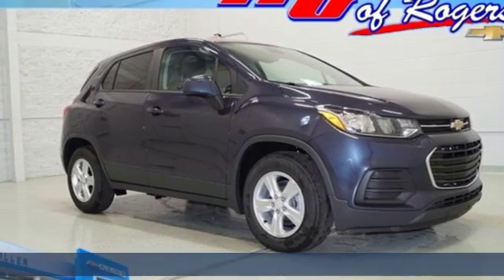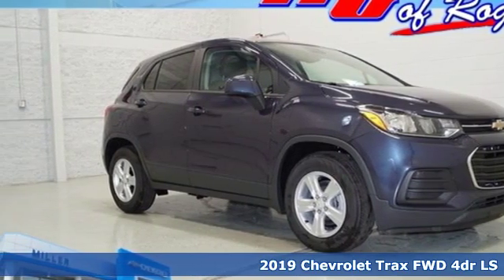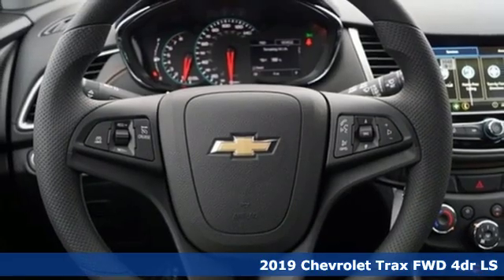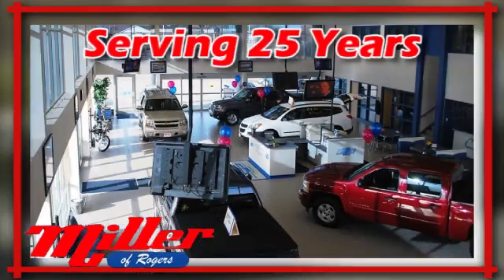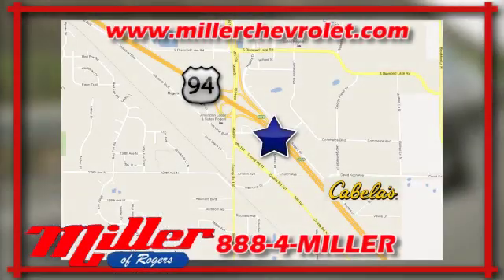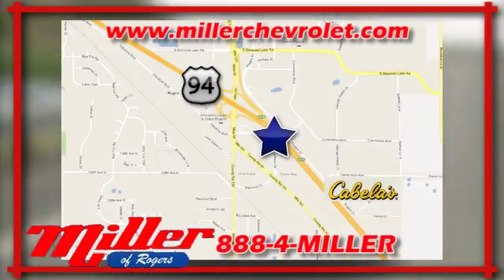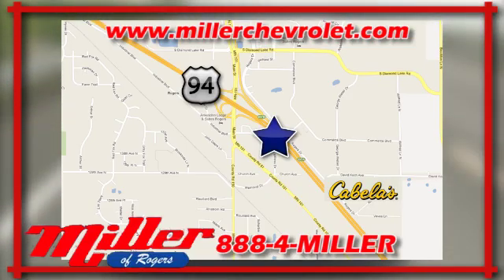New 2019 Chevrolet Trax Minneapolis MN Rogers, MN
Year: 2019
Make: Chevrolet
Model: Trax
Trim: LS
Engine: ECOTEC 1.4L I4 SMPI DOHC Turbocharged VVT
Transmission: 6-Speed Automatic
Color: Blue
Interior: Jet Black
Stock #: T4279
VIN: 3GNCJKSB1KL231006
2019 Chevrolet Trax - LS - Storm blue metallic with jet black premium cloth seating. Front Wheel Drive, 6-Speed Automatic Transmission and a ECOTEC 1.4L I4 SMPI DOHC Turbocharged VVT Motor. At Miller Chevrolet- SHOP - CLICK - SAVE @ MILLERCHEV.COM with over 600 vehicles in stock and ready for delivery. There is a reason Miller Chevrolet in Rogers is a Top Chevrolet Dealer in the State of Minnesota. No Games, No Gimmicks, Just great prices. Come see us today for some of the best offers in the twin cities! We price our vehicles with Standard Rebates from Chevrolet, not with 'in dealership' discounts so you'll never have to worry if there's a "catch". Give us a call to discuss what rebates General Motors has available. You may qualify for additional savings if you currently have a leased vehicle or if you have received a private offer in the mail from GM. Please see dealer for all available incentives. Online prices do not include state tax, title, license, or dealer documentation fee. Residency restrictions do apply. Please refer to dealer for all details. 26/31 City/Highway MPG

Address:
21150 John Milless Drive